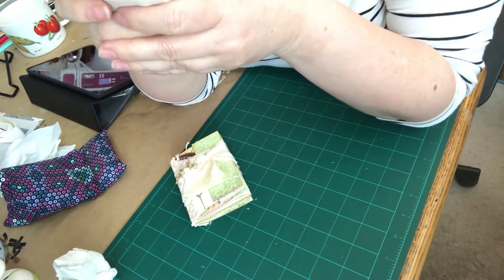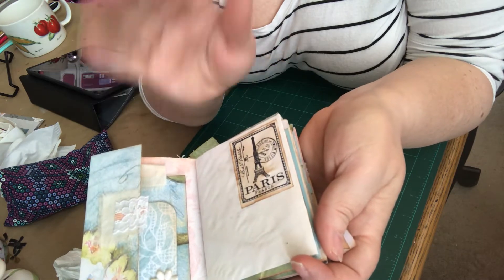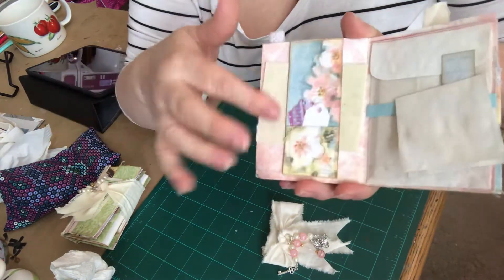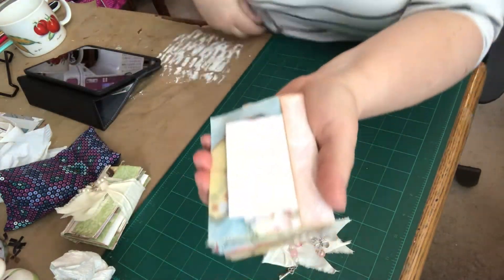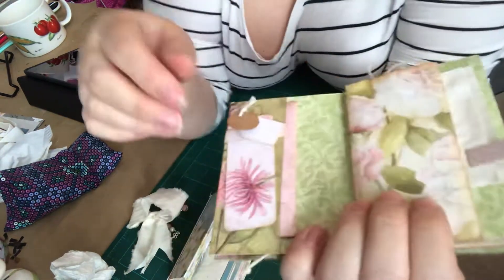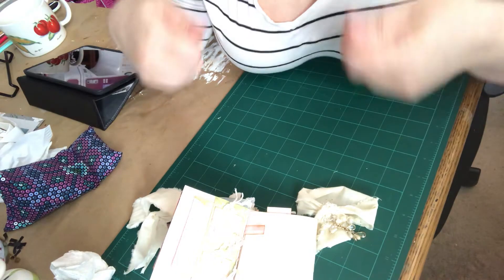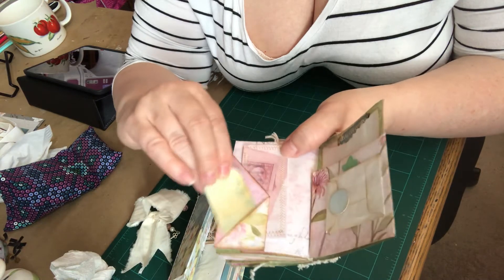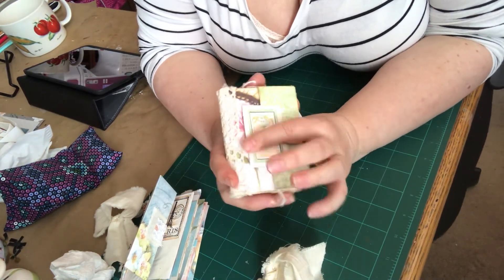My 2 Cori Dahmen 4x3 Junk Journals ...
... and a little bit of a risqué ‘wardrobe malfunction’ at the end (tee hee hee).